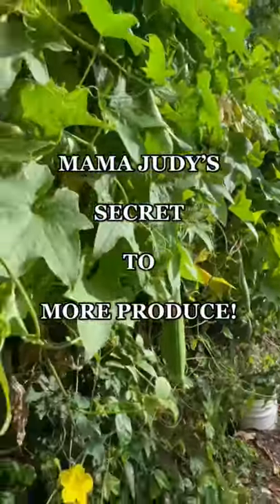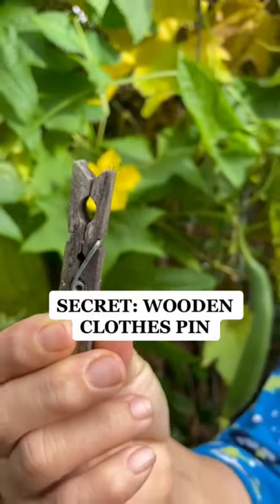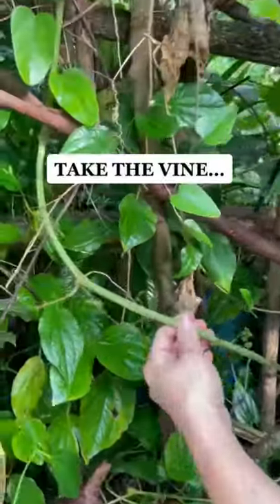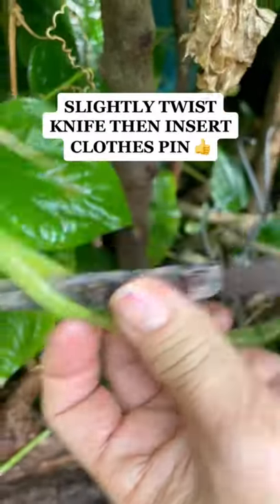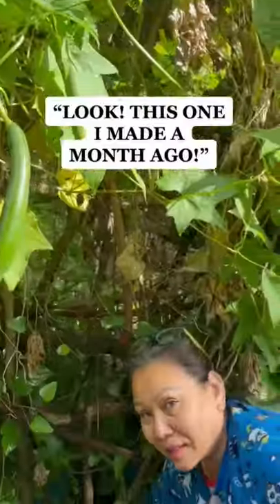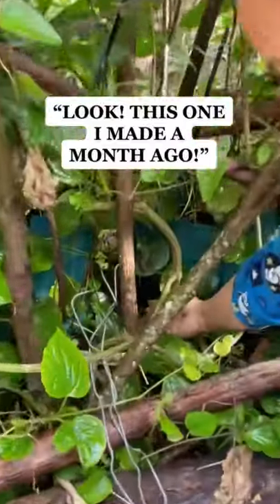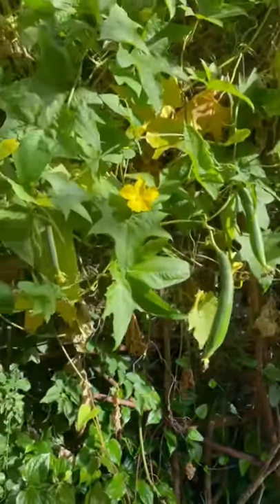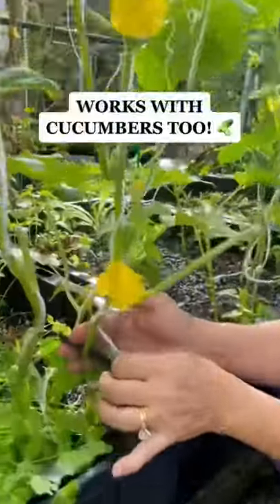Mom’s secret to getting more produce from her vine plants! Someone please explain the science! 🤯